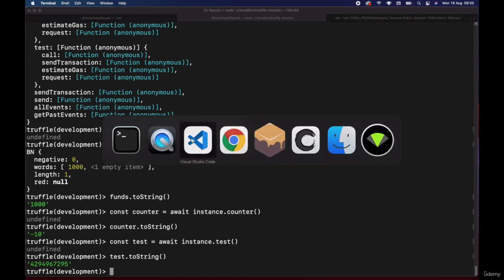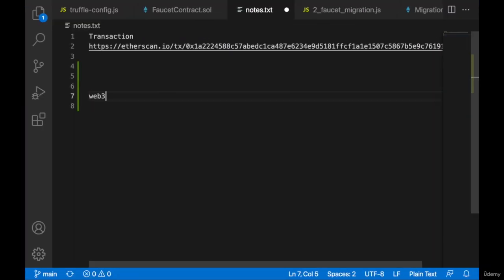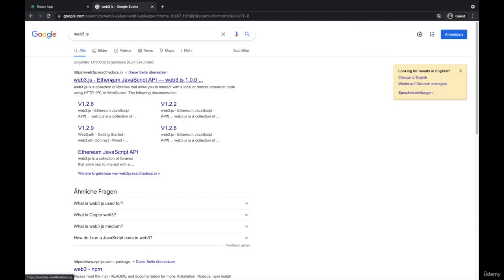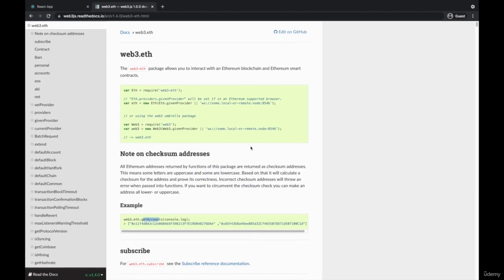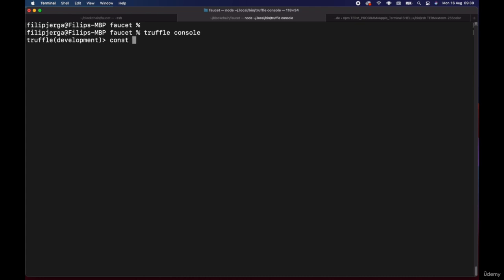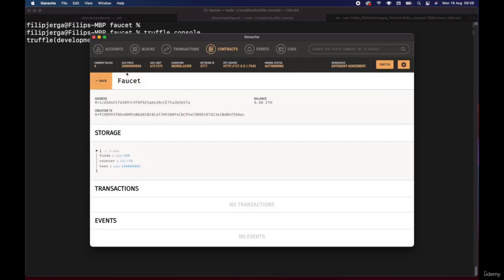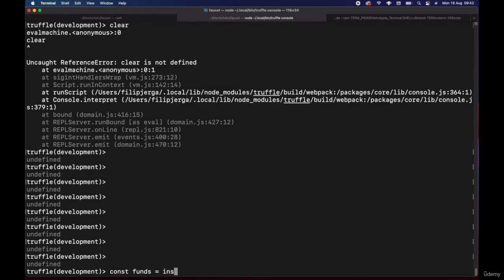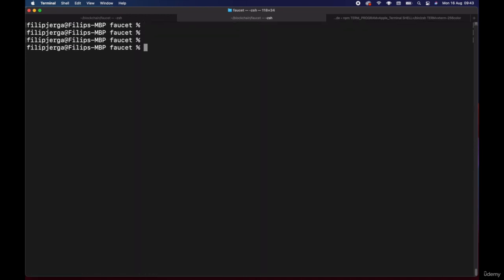6 - 002 Web3 Interaction part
6 - 002 Web3 Interaction part